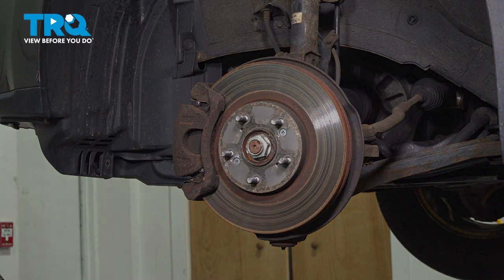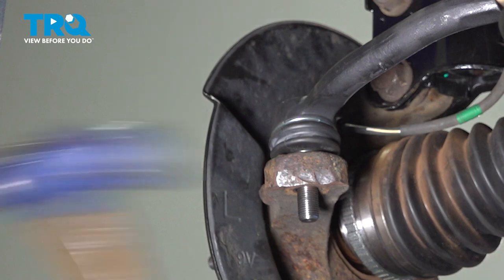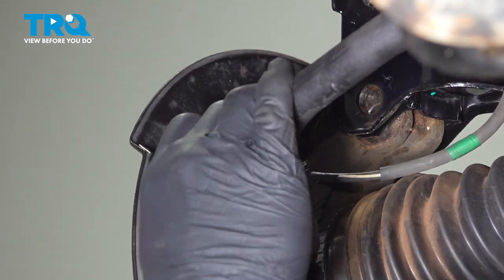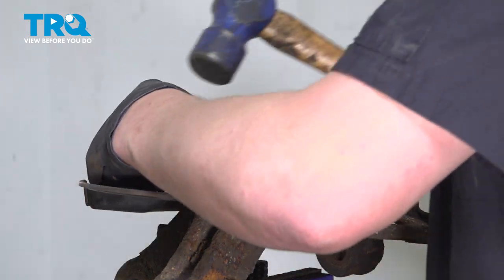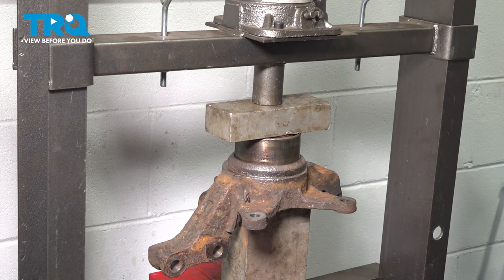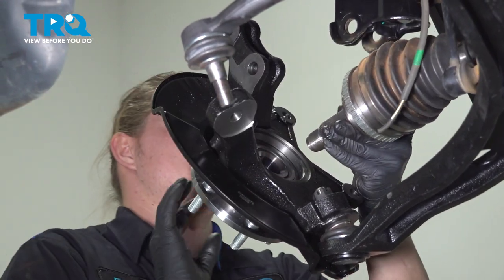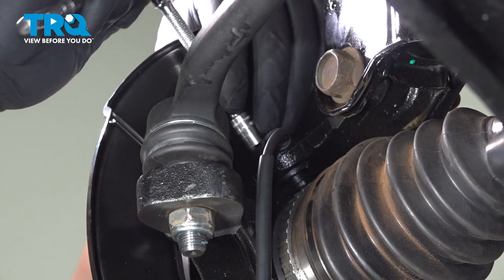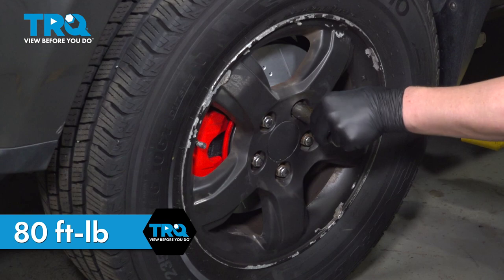How to Replace Front Wheel Bearings 2003-2008 Honda Pilot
This video shows you how to install new front wheel bearings from TRQ on your 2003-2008 Honda Pilot.

This repair was done on a 2007 Honda Pilot EX-L 3.5L Sport Utility 4-Door AWD Automatic and the process should be similar on the following vehicles:
2003 Honda Pilot
2004 Honda Pilot
2005 Honda Pilot
2006 Honda Pilot
2007 Honda Pilot
2008 Honda Pilot

• 19mm Socket
• 21mm Socket
• Twist Socket / Extractor Socket
• Pliers
• Snap Ring Pliers
• Wire Cutters
• Punch
• Small Hook
• Wheel Chocks